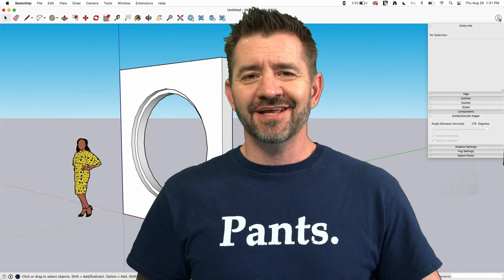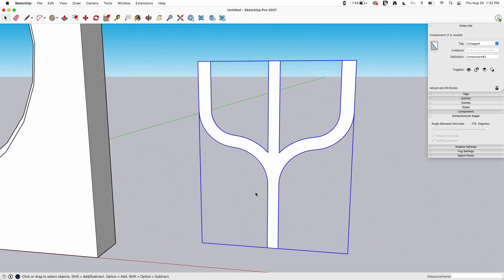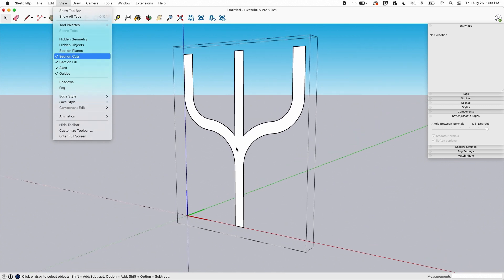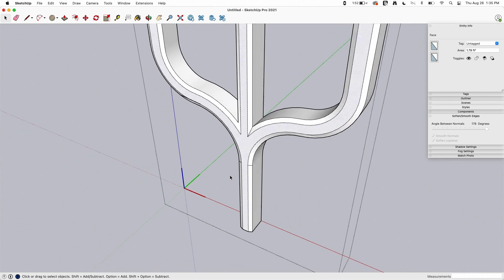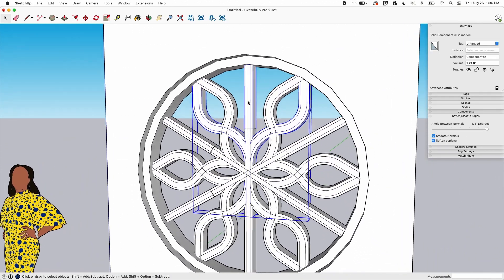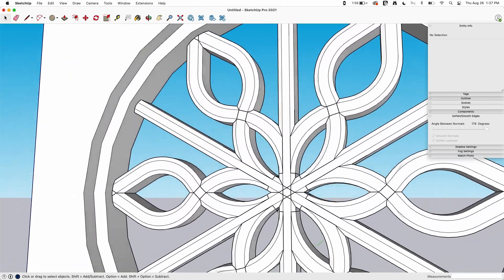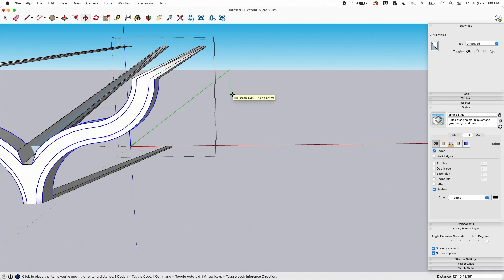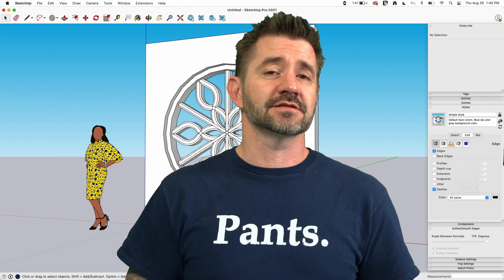Maintaining Components - Skill Builder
In this video, we show you how to use hide line and intersect with model to preserve components. This tutorial will make it easier to modify existing components at a later date — we all change our minds sometimes!